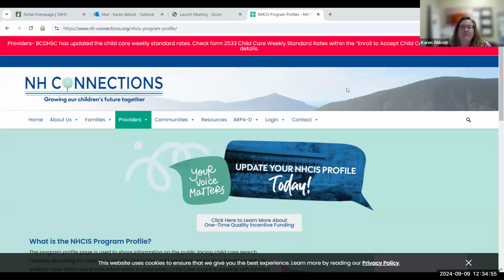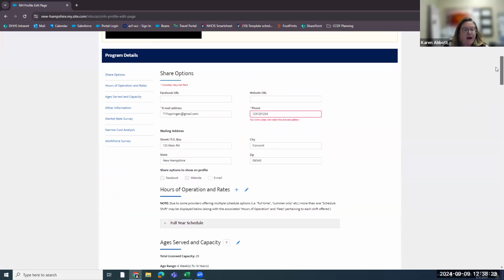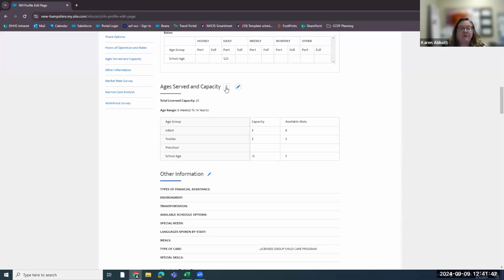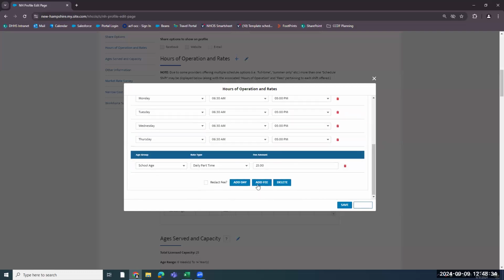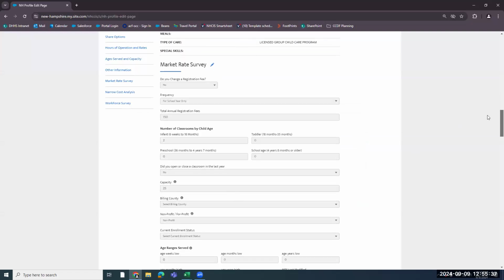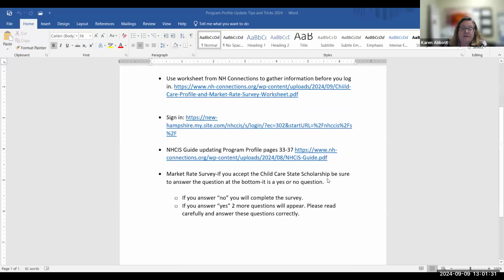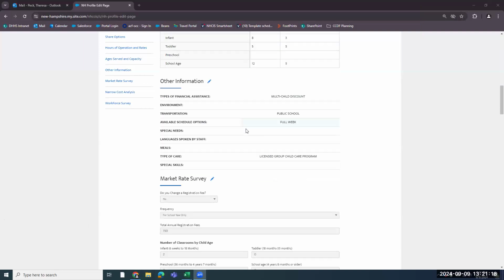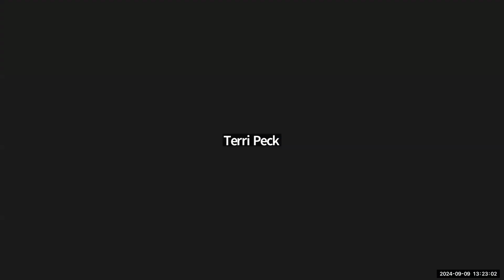9.9.24 How to Update the Program Profile in NHCIS